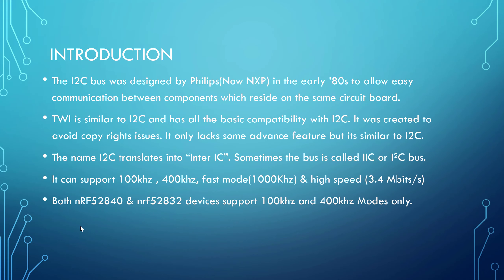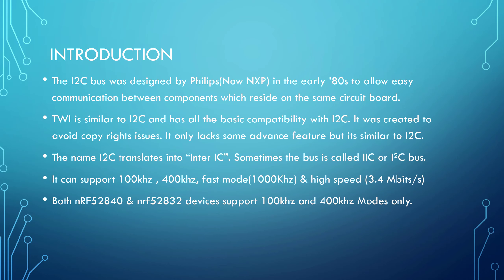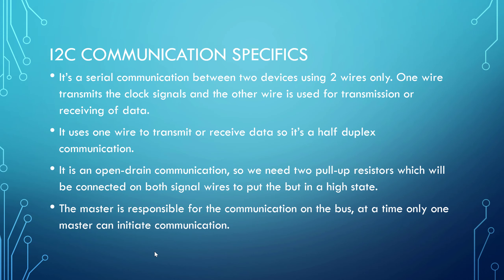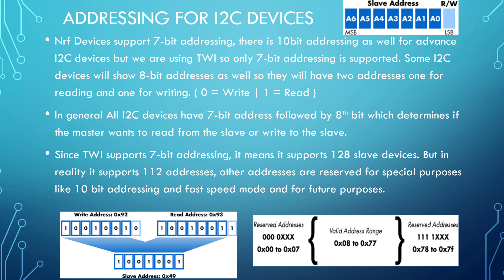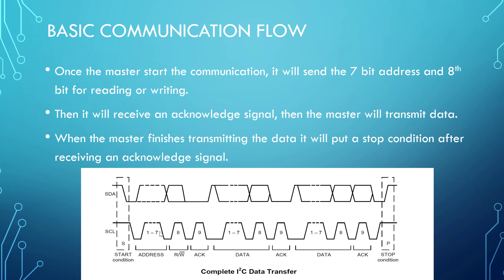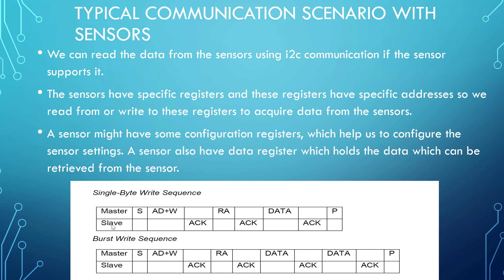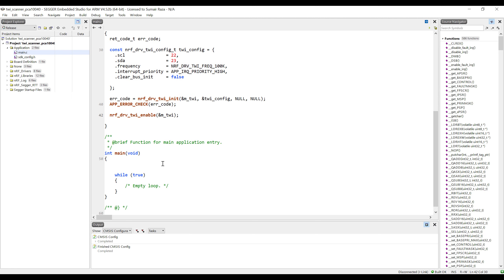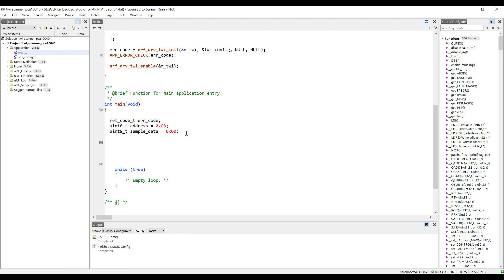nRF5 SDK - Tutorial for Beginners Pt 35 A - TWI - I2C - Introduction with Basics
This tutorial is also a part of my on going series for beginners and in this tutorial we will learn how to program I2C or TWI in nrf5 sdk using nrf52832 or nrf52840. We will learn the basics of I2C communication. Twi is fully compatible with I2C communication protocol, so its similar and it can easily be used to communicate with devices supporting I2C communication. We will learn the basics of I2C or TWI and in the end we will learn how to program it and how to communicate with a sensor or I2C compatible devices.